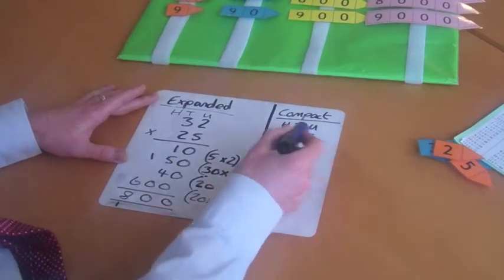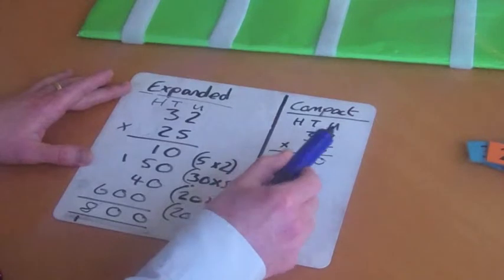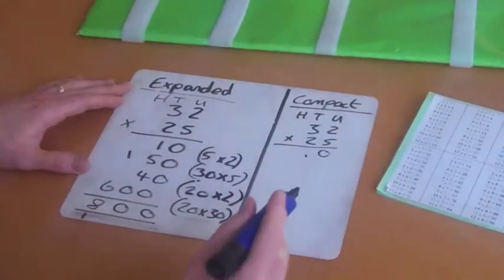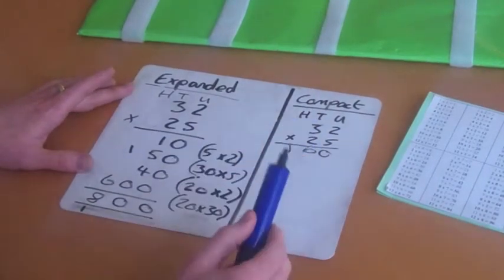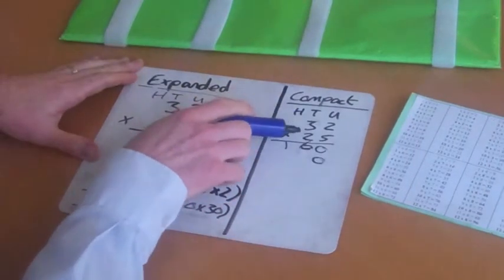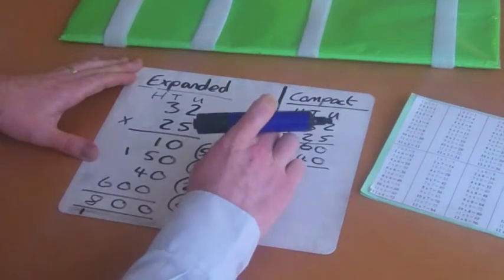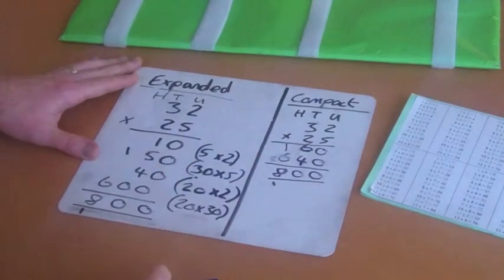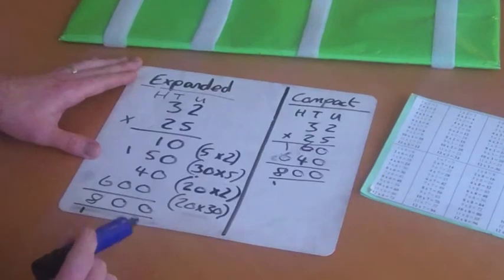Long Multiplication. Maendy Primary School.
The compact and extended method of long multiplication explained.